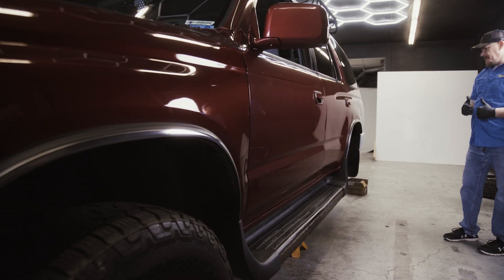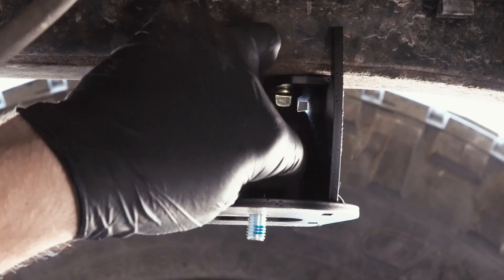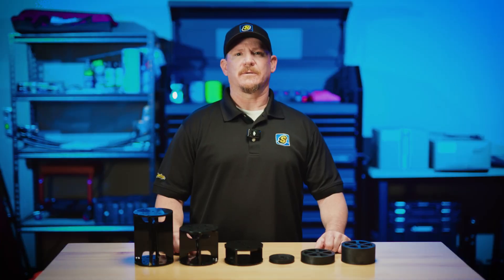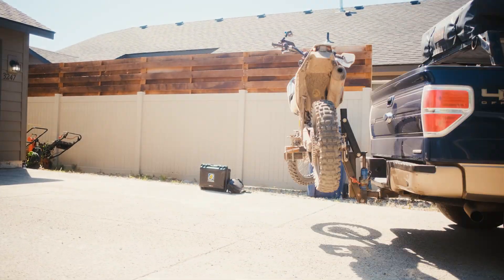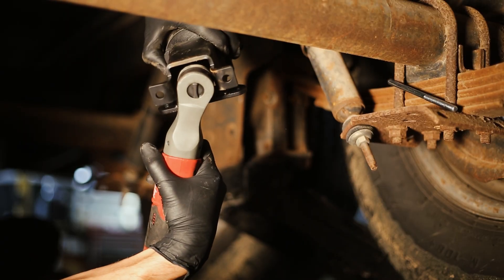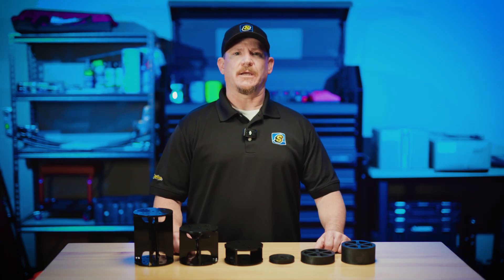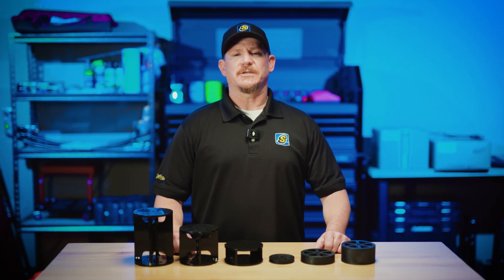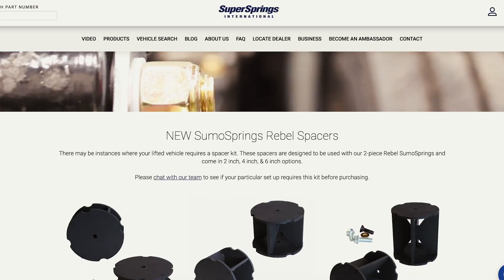Do SumoSprings Need Spacers on Lifted Vehicles? | Engineering Corner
If you have a lifted vehicle and you’re thinking about adding SumoSprings, you might be wondering If you need spacers. In this video, Engineering Manager, Chad Bussanich, will explain how spacers work, when you need them and why it’s best to contact us directly to get the right kit for your vehicle.